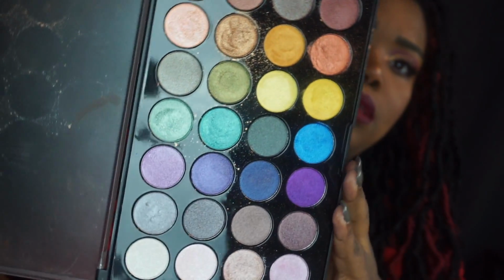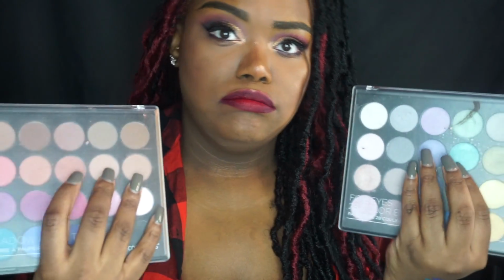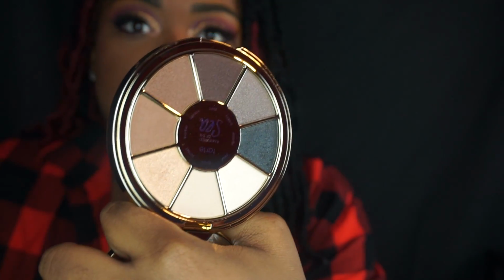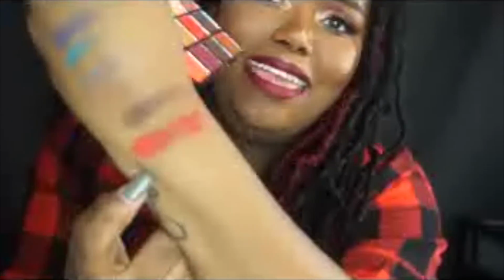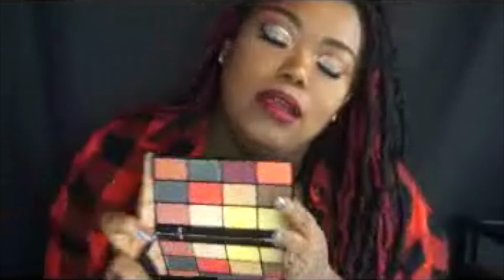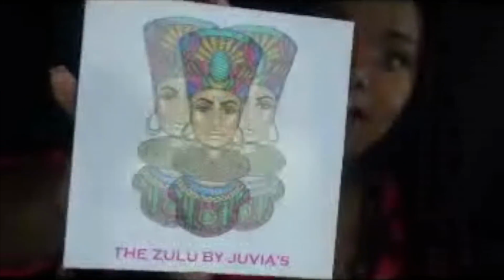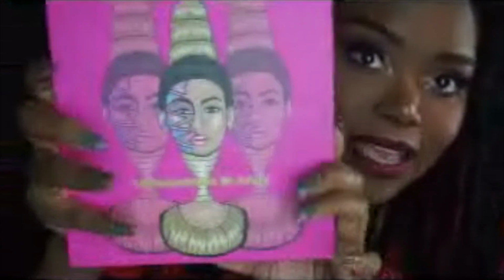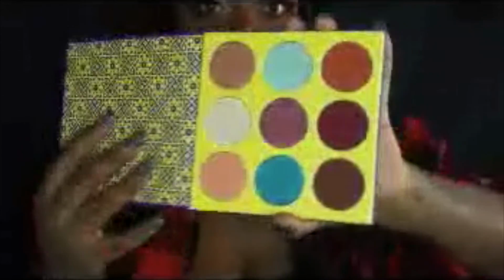My Top Eyeshadow Palettes| Mimi LaFlare_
PRODUCTS MENTIONED:

Juvia's Place - Zulu Palette , Masquerade Palette, Saharan II, Nubian I
BH Cosmetics- 28 Modern Mattes, 28 Foiled Shadow
Urban Decay- Gwen Stefanie
Tarte- Rainforest of the Sea: Vol. II
NYX- Elements Palette- Fire